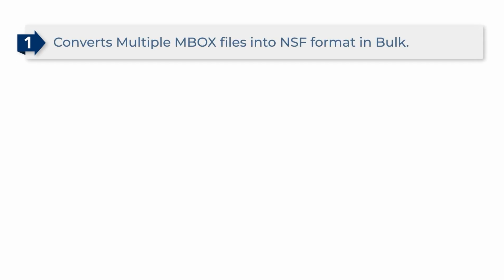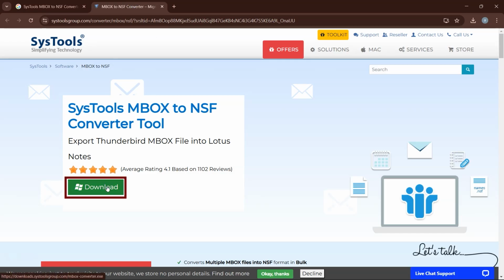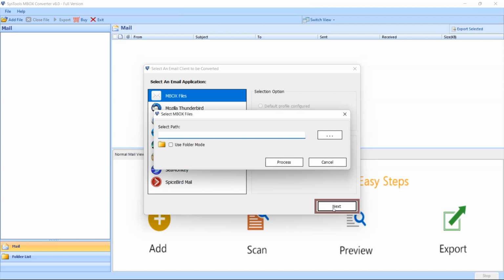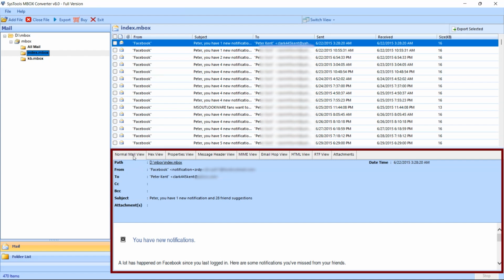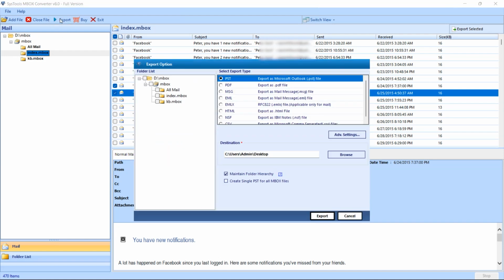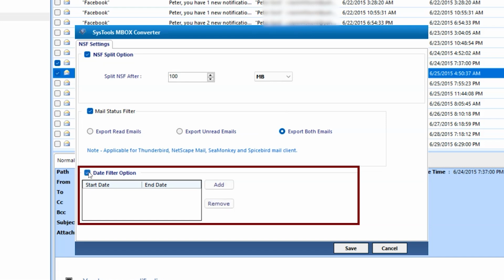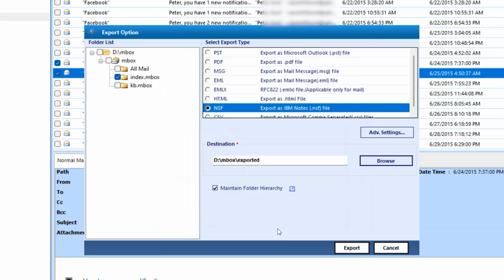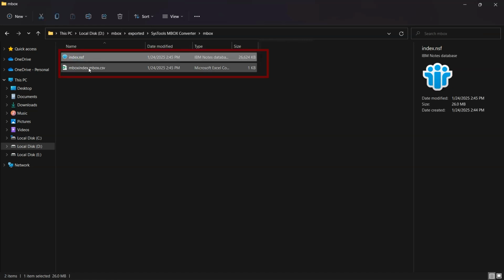MBOX to NSF Converter Tool by SysTools | Bulk Convert MBOX to NSF File | Best MBOX to NSF Converter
Learn how to effortlessly convert MBOX files to NSF format using the SysTools MBOX to NSF Converter Tool. This video provides a comprehensive guide on how to use the tool, covering all its features and steps. Designed for professionals and businesses, the tool simplifies the migration of MBOX emails to IBM Notes (Lotus Notes) NSF format with ease and precision. Whether you need to convert a single file or batch process multiple MBOX files, this tool has you covered.

Key Features of SysTools MBOX to NSF Converter Tool:
- Batch Conversion: Export multiple MBOX files to NSF format in one go.
- Folder Structure Retention: Maintains the original folder hierarchy during the conversion process.
- Email Attachments Support: Converts emails with their attachments intact.
- Selective Migration: Offers a date filter to migrate emails from specific time periods.
- Lotus Notes Compatibility: Supports all versions of IBM Notes, including the latest.
- User-Friendly Interface: Simple and intuitive for both technical and non-technical users.
- Windows OS Compatibility: MBOX to NSF converter is compatible with all major versions of Windows.
Steps to Convert MBOX to NSF File Format:

1. Download and install the SysTools MBOX to NSF Converter Tool on your system.
2. Launch the software and use the Add File(s) or Add Folder option to load your MBOX files.
3. Preview the MBOX file data to verify its content before proceeding with the conversion.
4. Choose the NSF file format as the output option. Use the date filter option to migrate selective emails based on specific time ranges.
5. Select a destination folder to save the converted NSF files. Click the Convert button to initiate the migration process.
6. Navigate to the output folder to access the successfully converted NSF files.
Why Choose SysTools MBOX to NSF Converter Tool?
- Simplifies the process of migrating MBOX emails to IBM Notes NSF format.
- Ensures data integrity and accuracy during the conversion of MBOX to HTML file.
- Saves time with advanced filtering and batch processing features.
- Offers a reliable solution for seamless email migration from MBOX files to NSF format.

Timestamp:
0:00 Video Intro
0:17 Key Features
0:47 Download & Install
1:50 Preview Data
2:32 Select Export Options
3:49 Export Progress
4:11 Verify Output